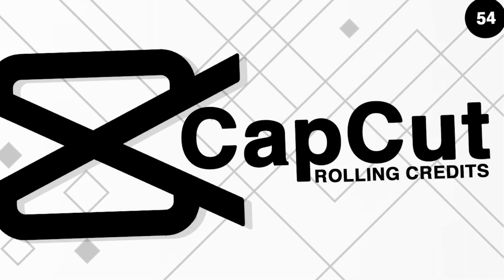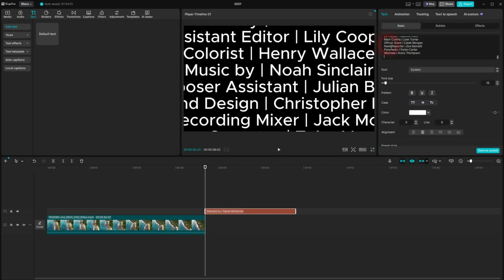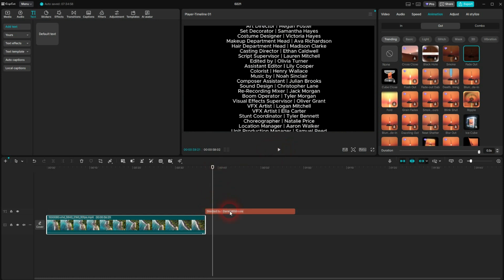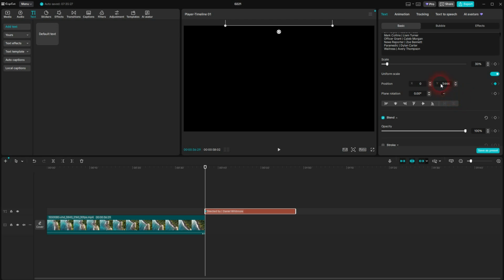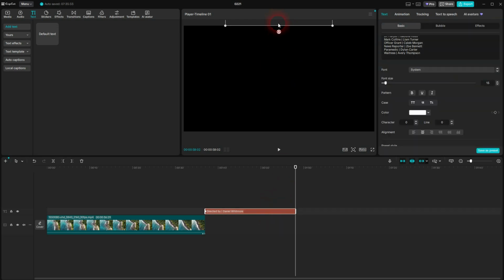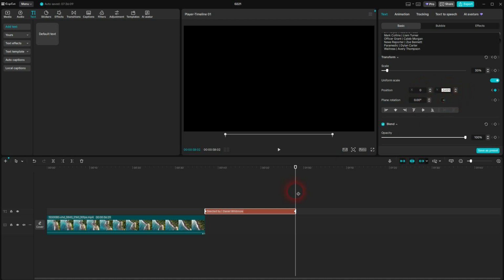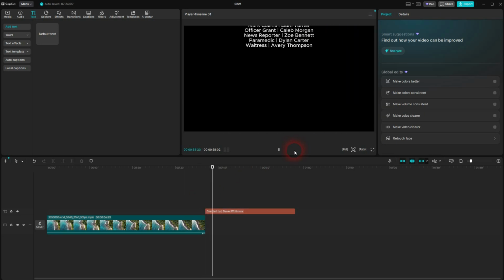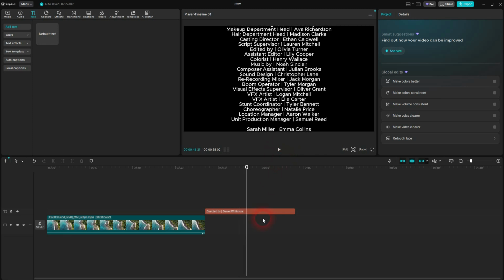How to Create Rolling Credits in CapCut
Learn CapCut in 365 days - day 54: In this tutorial I'll show you how to create rolling credits in CapCut.